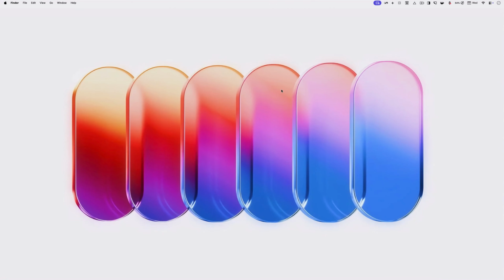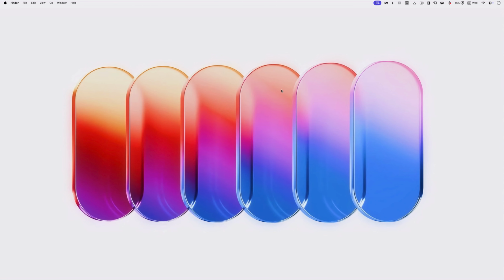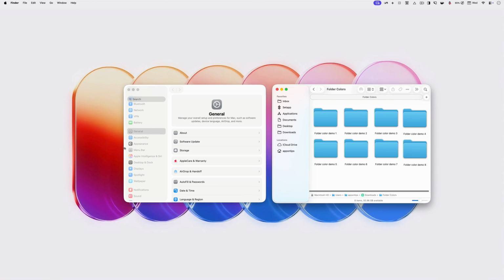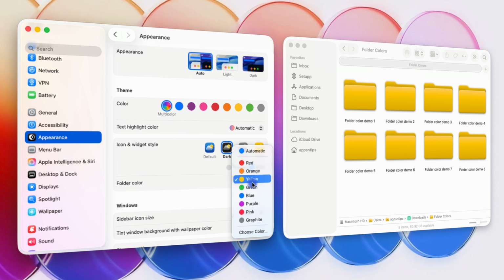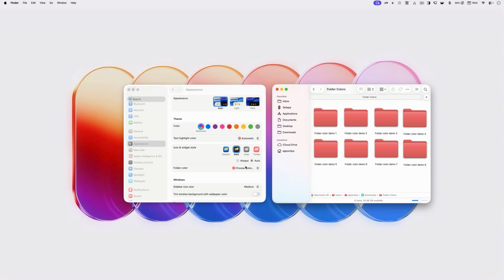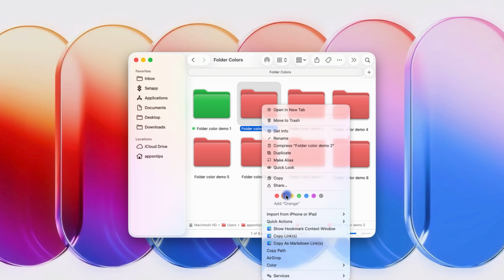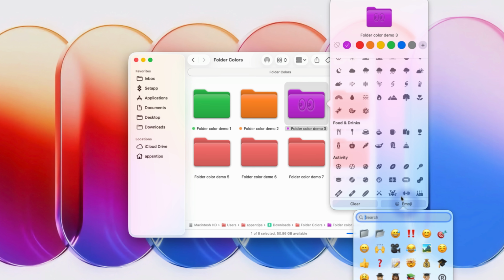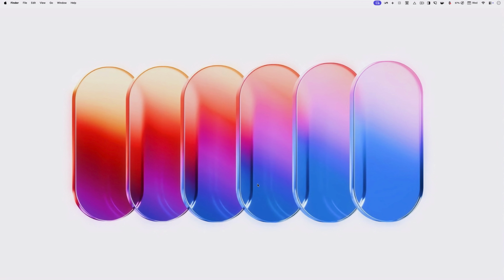How to Change Folder Colors on Mac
macOS 26 Tahoe finally allows Mac users to customize their Mac folders. Here's how to to change folder color on Mac and add folder icons.

Antinote (Quick note companion app)

🎥 Our Kit and tools:
Wireless charging station
CalDigit USB-C Docking Station

📖 CHAPTERS 📖
00:00 Change folder color on Mac
00:14  Change default folder color on Mac
01:06 Change color for specific folders